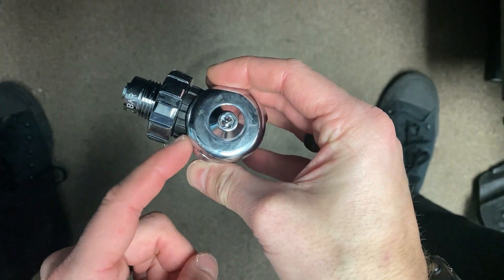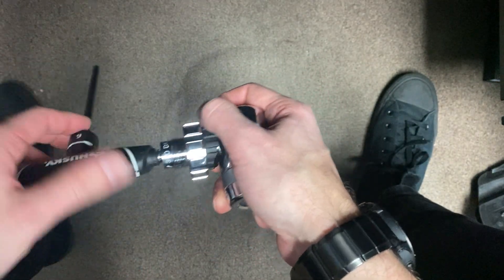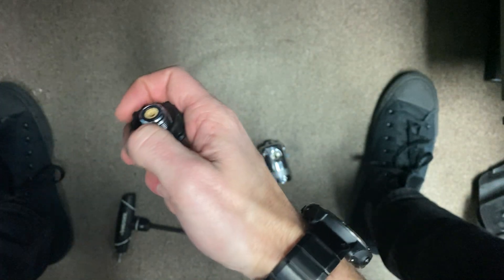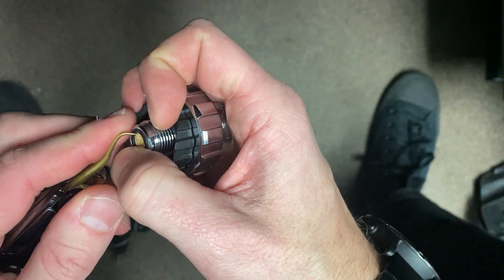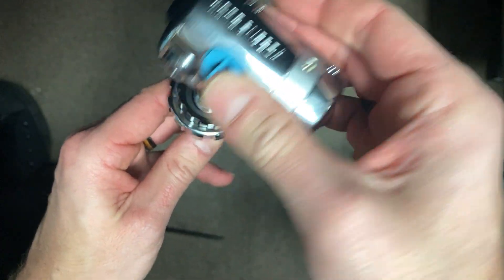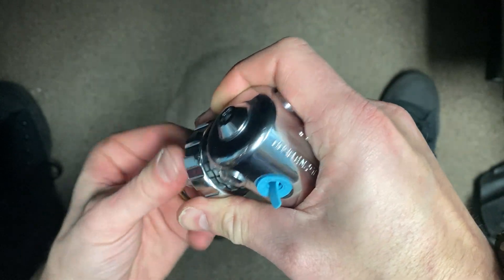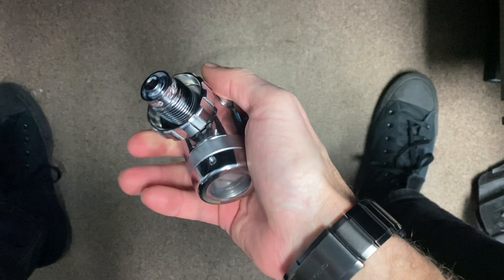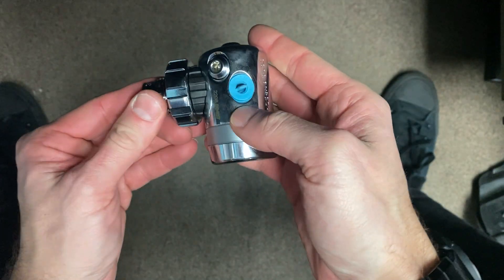Fixing a Leak at the Din Wheel on an Apeks Regulator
🌊 Dive into the world of gear maintenance with our latest tutorial on fixing a leaking Apeks First Stage Regulator! Whether you're a seasoned diver or just starting out, encountering a regulator leak can be a common challenge. Fear not – our step-by-step guide is here to help you tackle the issue like a pro.

🔧 In this comprehensive video, we break down the process of identifying and resolving leaks in your Apeks First Stage Regulator. Our expert guide covers everything from essential tools and safety precautions to the hands-on steps required to get your regulator back in top-notch condition.

👨‍🔧 Dive enthusiast and gear expert [Your Name] will be your virtual instructor, providing clear explanations and practical demonstrations throughout the tutorial. No need to be a gear guru – we've designed this video for divers of all skill levels, making it easy for you to take control of your equipment maintenance.

The proper torque specs for the DIN fitting is 18.4 ft-lbs
The orings required are 111 v 75 for the din face, 012 v 90 for the din retainer

🌐 Whether you're gearing up for your next dive or just want to enhance your DIY skills, this tutorial is a must-watch. Don't let a leaking regulator dampen your dive experience – empower yourself with the knowledge to troubleshoot and fix it on your own.

🌊 Dive safe, dive smart, and let's get that regulator leak fixed together! ScubaDiving DiveGearRepair ApeksRegulator DIYDiving"